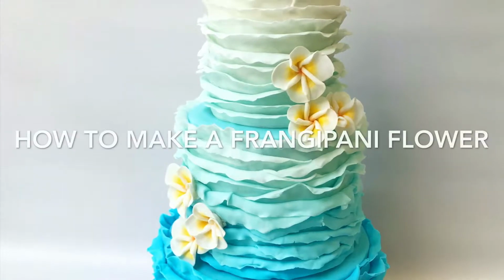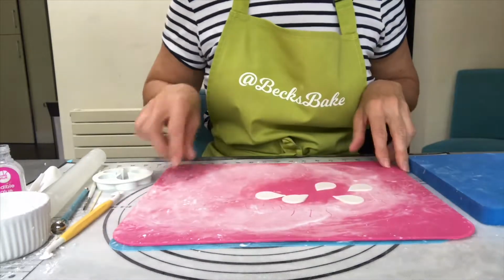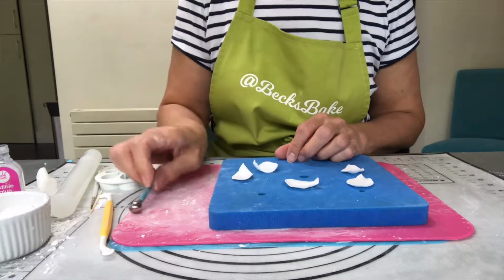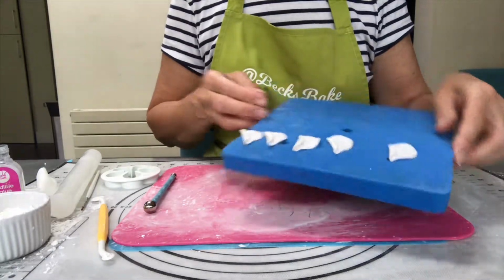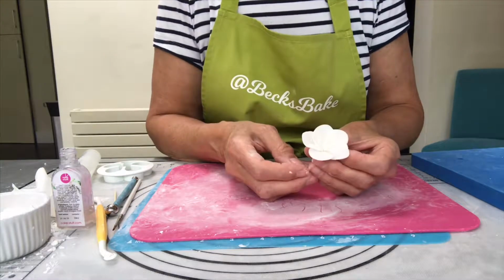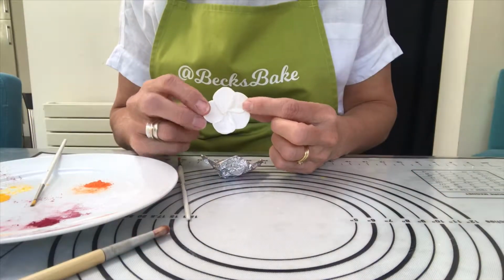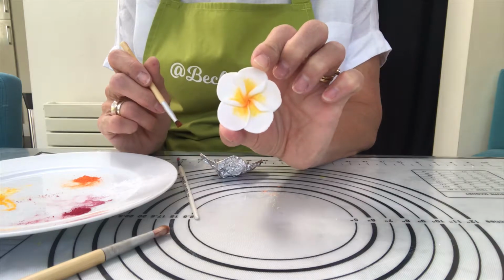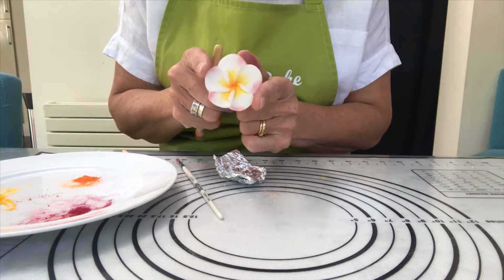How to make a sugarpaste frangipani flower